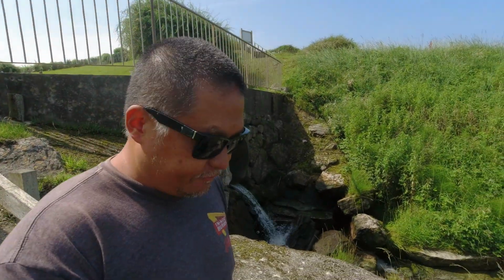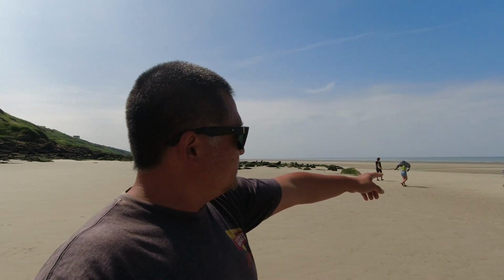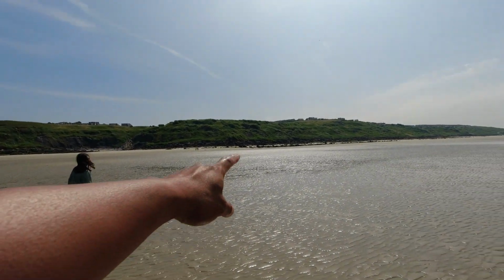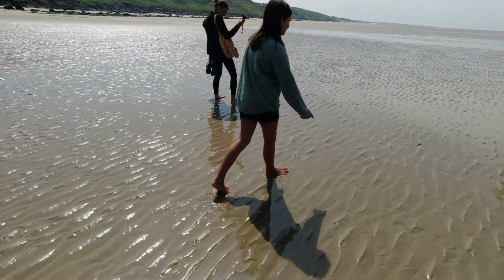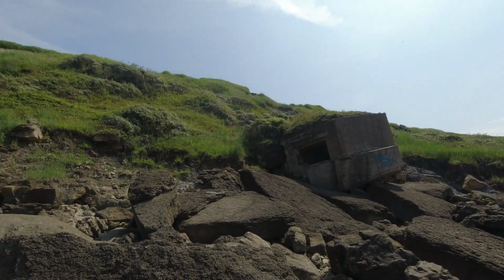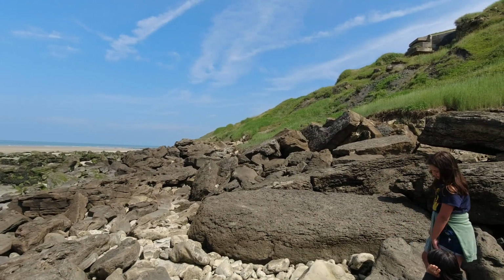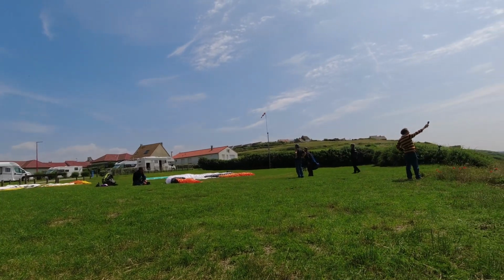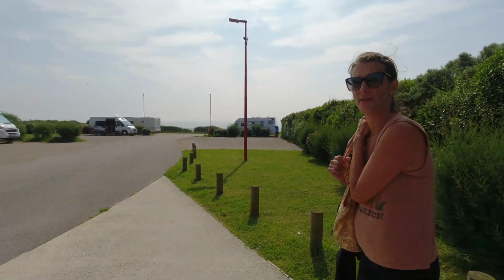Made It to the Atlantic Coast of France!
Finally on the Atlantic coast again in France! We met some great people already and had an amazing time at this oceanfront campsite.

Main Camera Camera
Second Camera Camera
Point and Shoot Camera
Wide Lens for Main Camera
Wide Lens for Second Camera
Main On-Camera Microphone
Big Camera Gimbal
Mini Aluminum Tripod
My Main Drone
My Other Drone
Action Camera
Dometic PLB-40 Power Bank
Video Editing Laptop